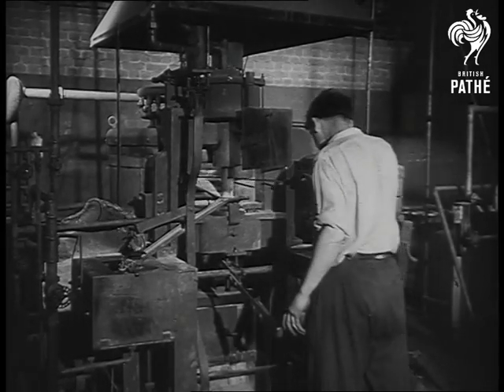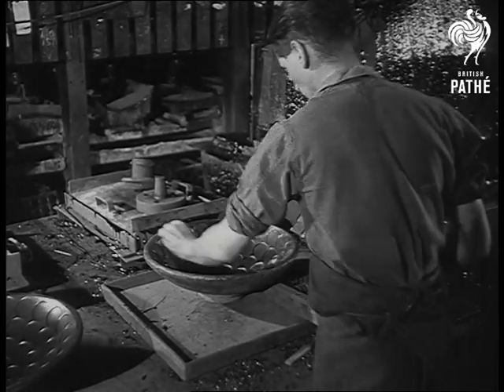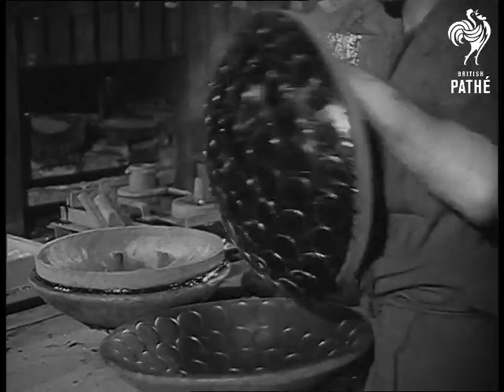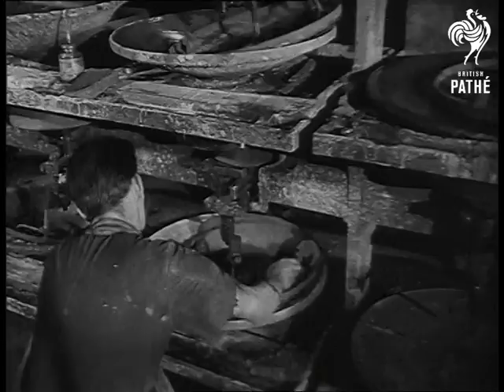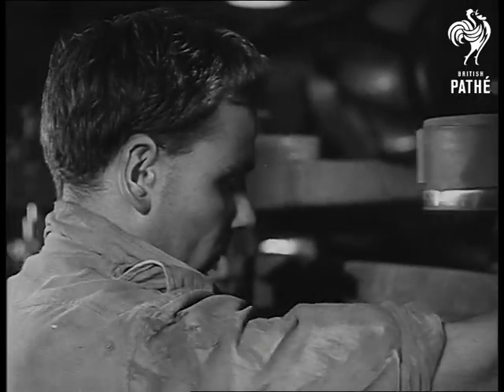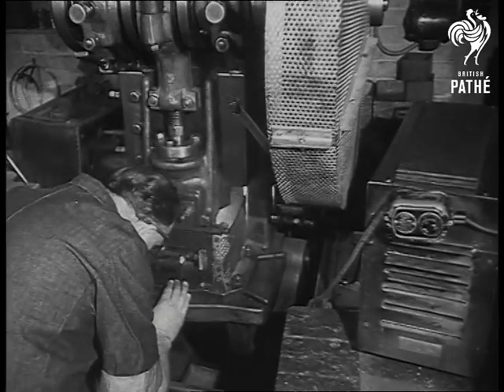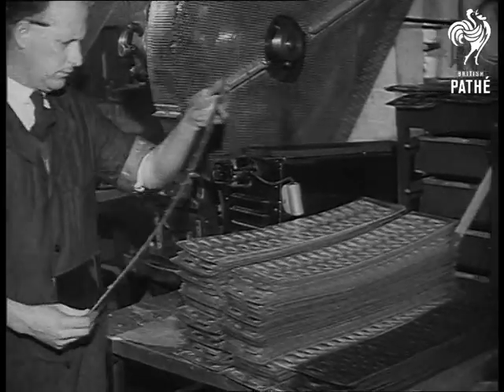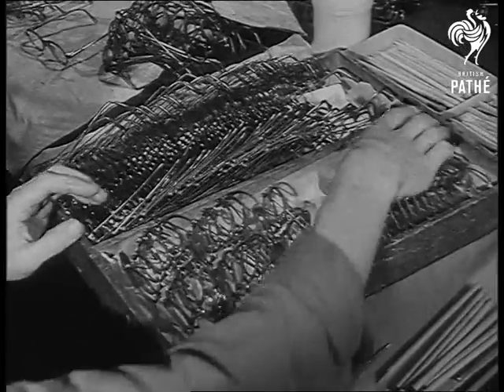Making Spectacles (1950)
Making spectacles.

Alperton, London.

M/S man at machine in Wiseman Ltd. spectacle making factory. C/U of the machinery.  churning out lenses, they slide down the chute. M/S of man inspecting lenses in the trough. He gives them a final checking and begins to pour pitch over them.  M/S as he puts a press on top. M/S as the press to taken off showing the blackened glasses. M/S grinding lenses on the machine. M/S as he puts a bowl of lenses on the shelf.  Various shots as they are prepared for polishing, M/S polishing in progress.  Various shots of man inspecting lenses. A girl tests them for accuracy at a bench.  M/S as machine stamps out frames, a man lays a fresh batch on the pile. Various shots as the frames are trimmed at machines and polished then assembled. M/S of final polishing. Various shots of the final check. M/S box of frames, a man picks up a batch of them. C/U frames in his hand.
 FILM ID:1275.21